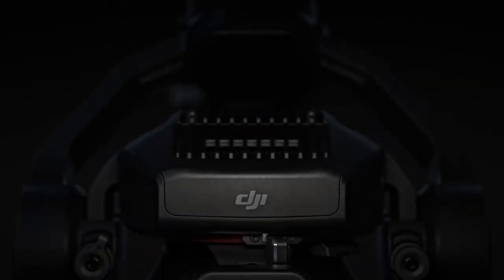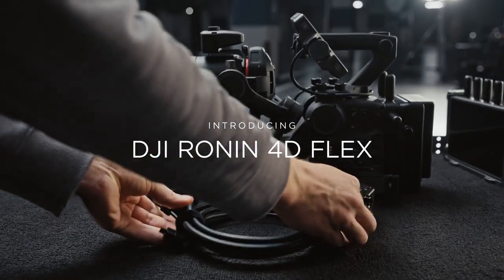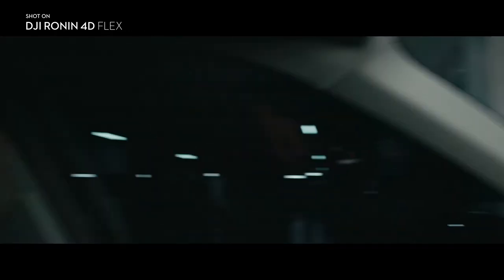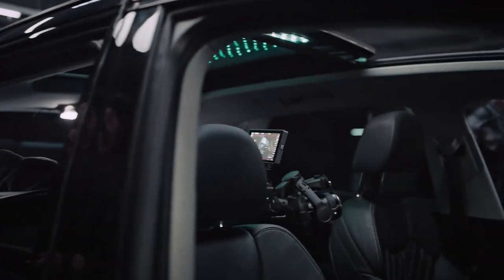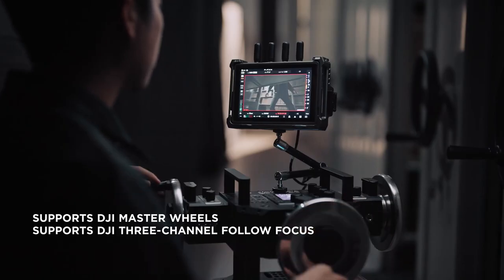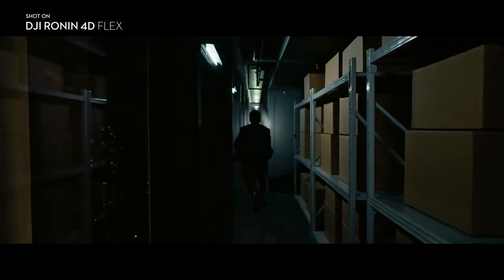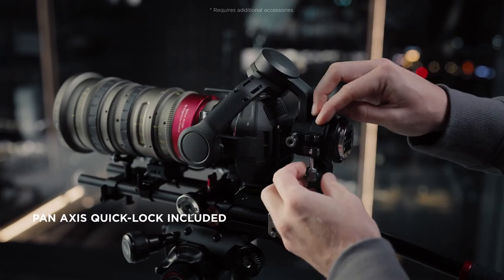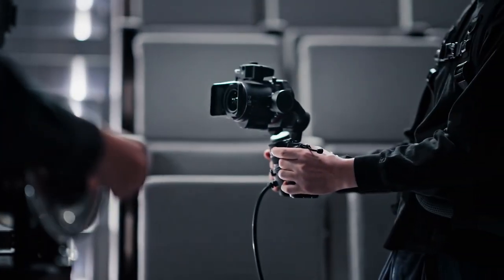Transform Filmmaking with DJI Ronin 4D Flex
1st : DJ Ronin 4D Flex Link to Purchase
2nd : DJ Ronin 4D Flex Link to Purchase

Are you tired of being limited by traditional stabilizers and gimbals? Look no further than the DJI Ronin 4D Flex, the groundbreaking new tool that will change the way you capture your footage forever.

In this video, we'll take a deep dive into the incredible features of the Ronin 4D Flex, including its unparalleled flexibility, smooth motion control, and advanced stabilization technology. With its unique design and intuitive controls, the Ronin 4D Flex allows you to move freely and capture stunning shots from any angle, unleashing your creativity and taking your filmmaking to the next level.

Whether you're a professional filmmaker, content creator, or enthusiast, the Ronin 4D Flex is the ultimate tool for achieving cinematic excellence. So don't miss out on this game-changing technology – join us and experience the freedom of 4D cinematography with the DJI Ronin 4D Flex.

Allorzo is the perfect destination for tech enthusiasts who are looking for the latest information on mobile phones, laptops, software, games, and home appliances. Our channel is dedicated to providing our viewers with informative and engaging content that showcases the features and benefits of the latest technology products. With hands-on demonstrations and expert analysis, we aim to help our viewers make informed decisions about the tech products they want to purchase. Whether you're a gamer, a student, or a professional, Allorzo has something for you!

🎯Technology
🎯Mobile phones
🎯Laptops
🎯Software
🎯Games
🎯Home appliances
🎯Reviews
🎯Demonstrations
🎯Expert analysis
🎯Informative
🎯Engaging
🎯Latest technology products
🎯Informed decisions
🎯Tech enthusiasts
🎯Gamers
🎯Students
🎯Professionals